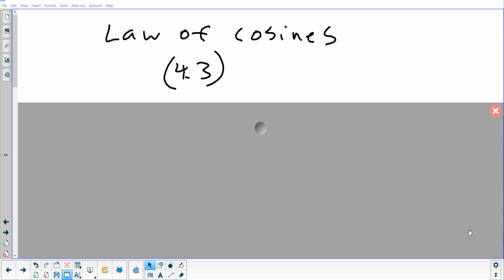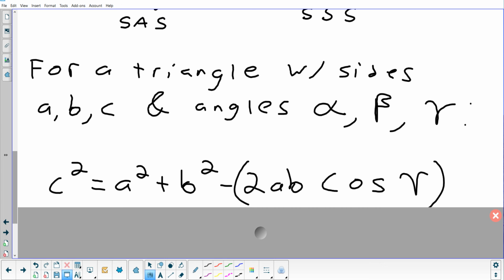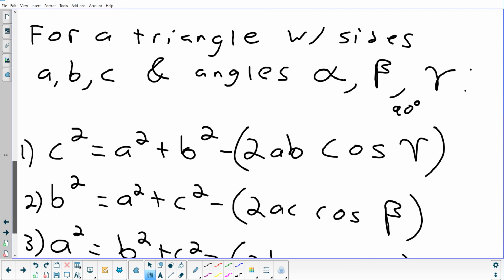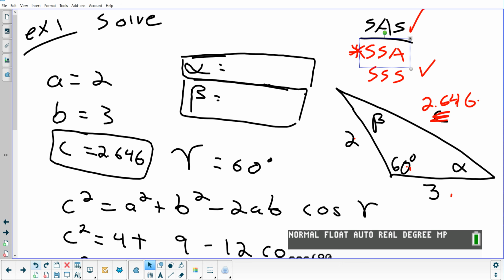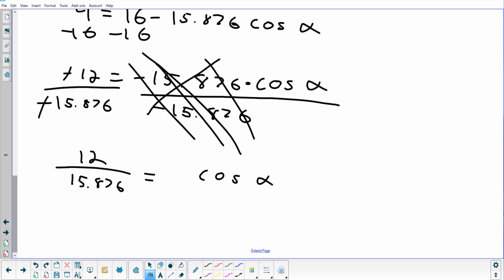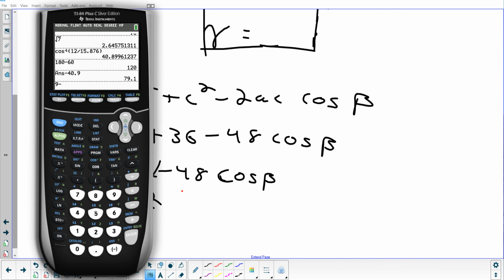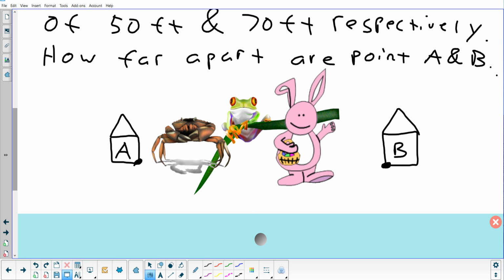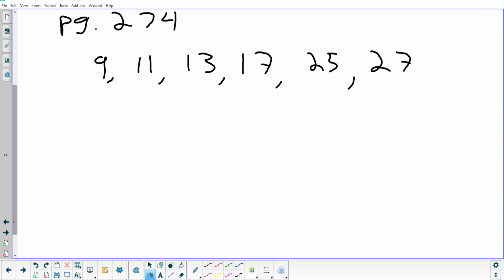4.3 Law of Cosines 4-6-22